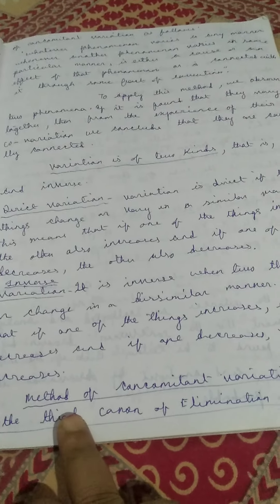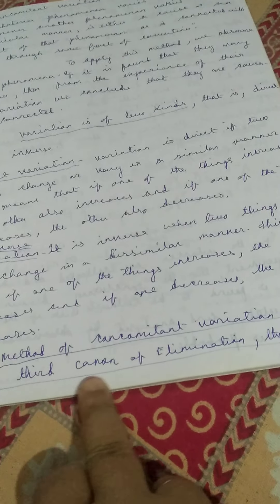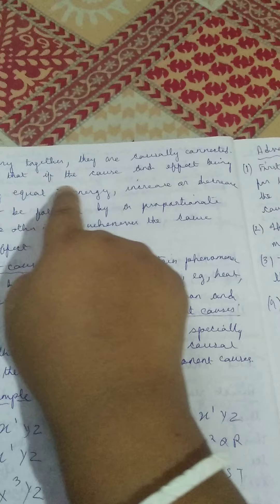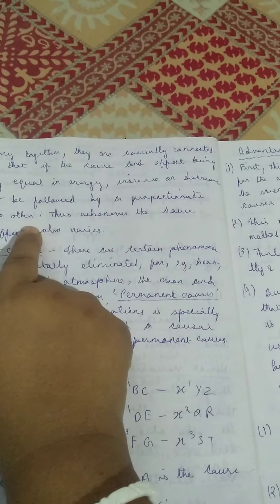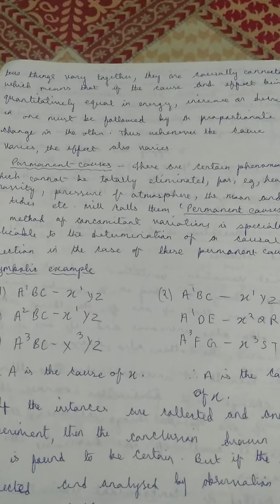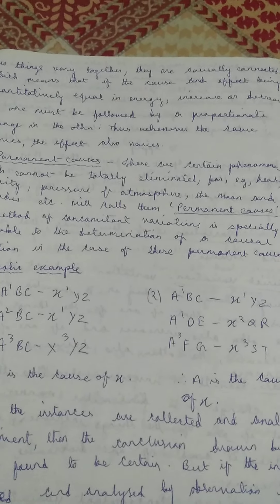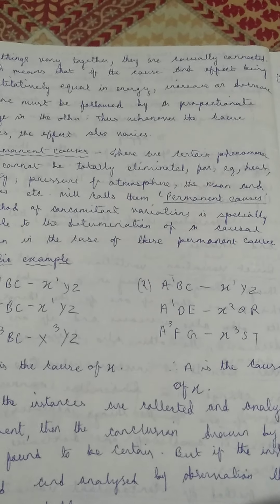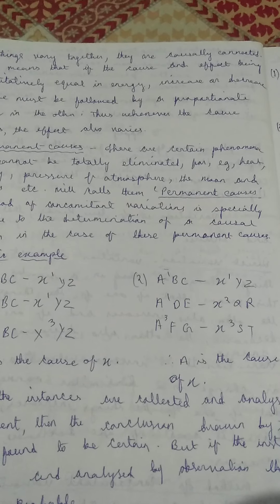23 June 2020